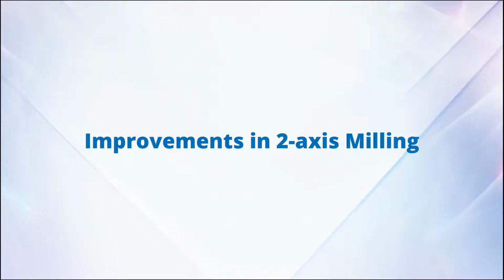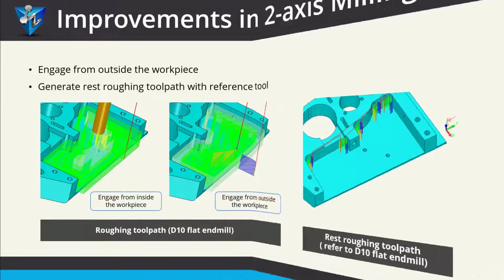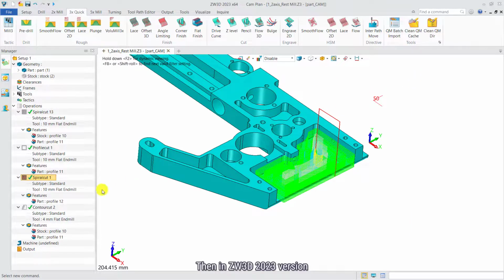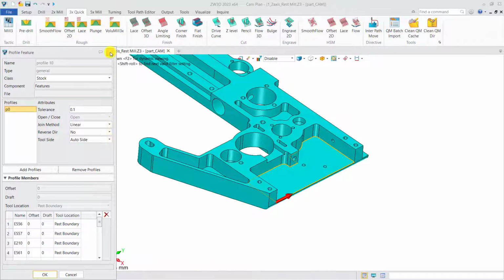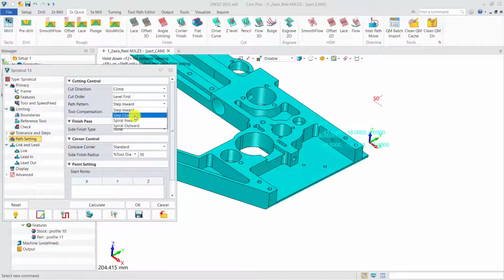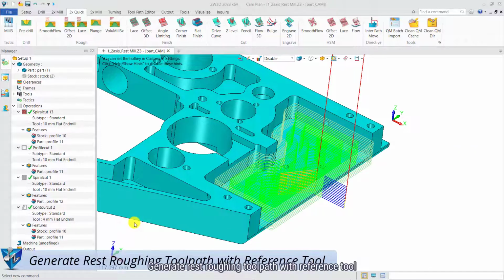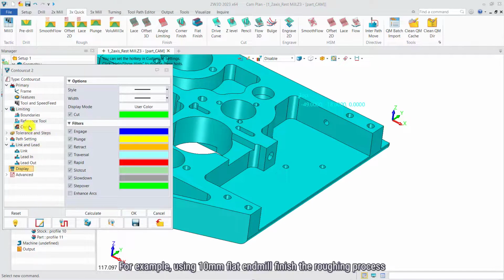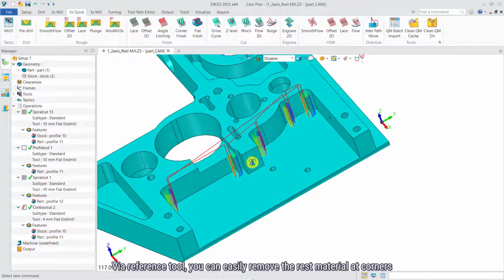Improvements in 2X Milling | ZW3D 2023 Official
The 2-aixs Milling in ZW3D 2023 can support engaging from outside the workpiece and generating rest roughing toolpath with reference tool.

About ZWSOFT:
ZWSOFT CO., LTD.(Guangzhou) is a reliable provider of all-in-one CAx (CAD/CAM/CAE) solutions with self-developed 2D CAD, 3D CAD/CAM, and electromagnetic/structural simulation technologies. Since 2004, ZWSOFT has sold its products to over 900,000 genuine users in AEC and MFG industries from more than 90 countries and districts.